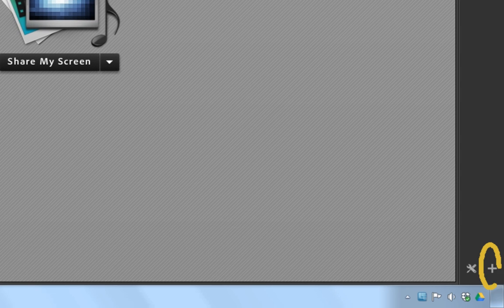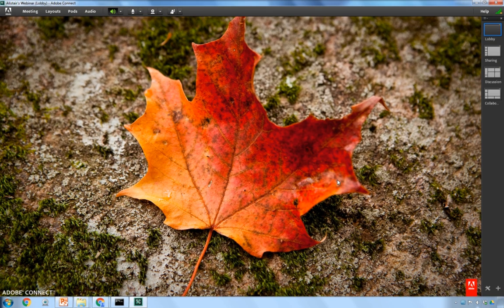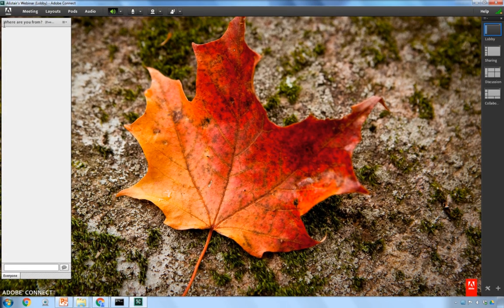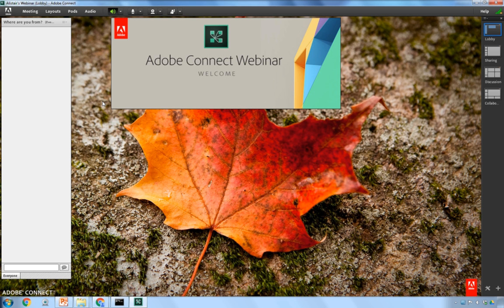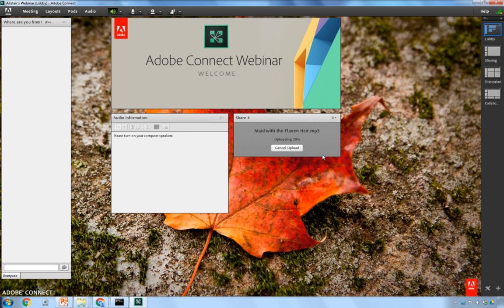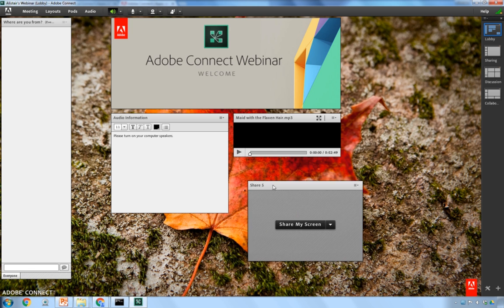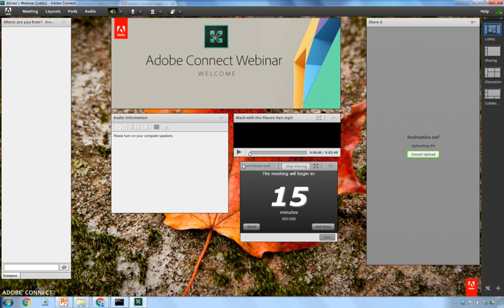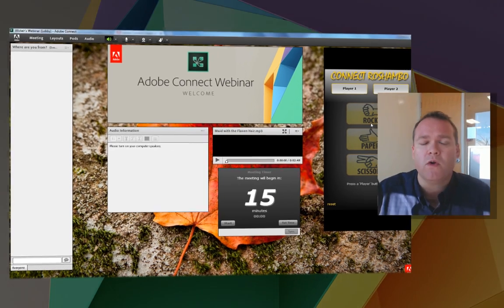Creating a Lobby Layout in Adobe Connect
This video walks through some ideas and best practices around building a virtual lobby experience for participants who show up early to your webinar, meeting, or virtual classroom.